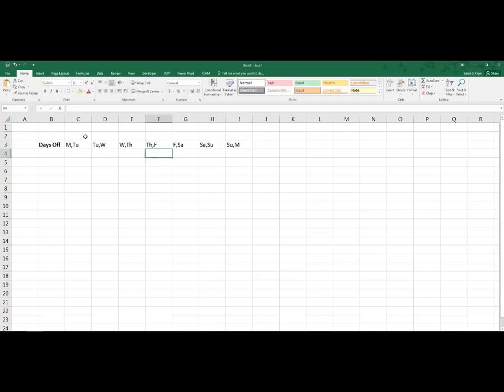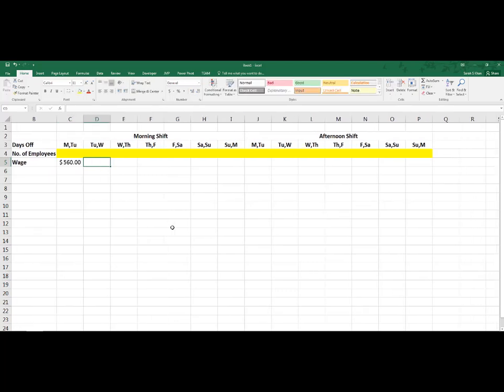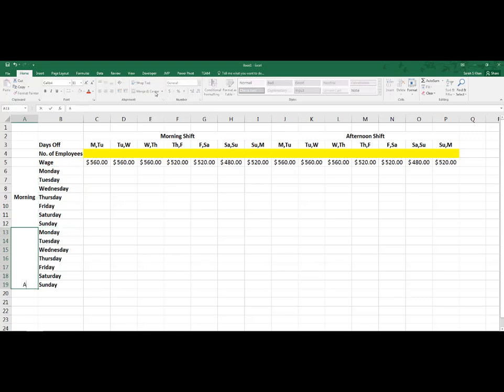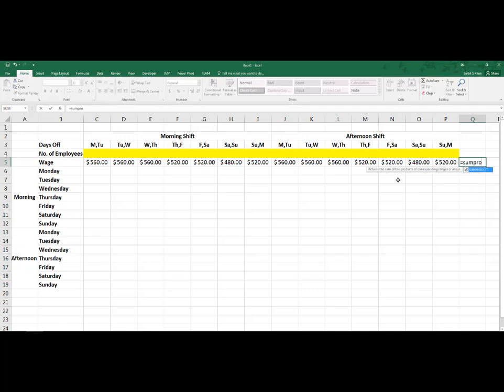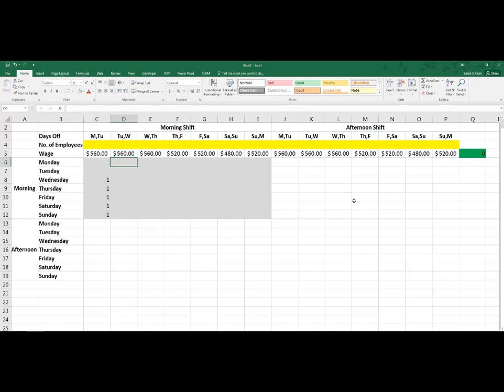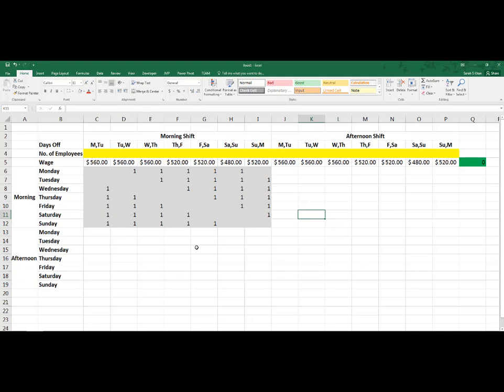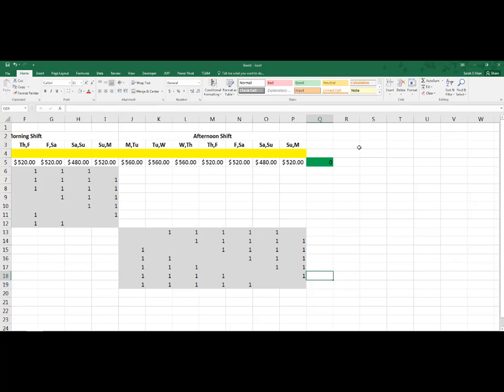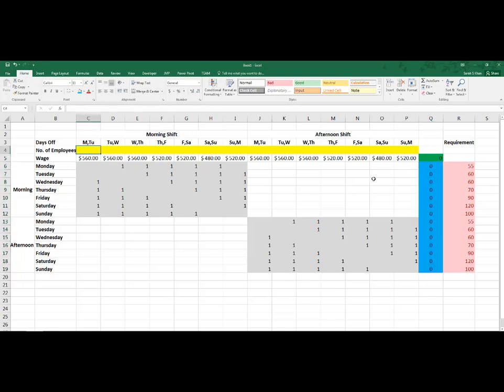Scheduling Set up